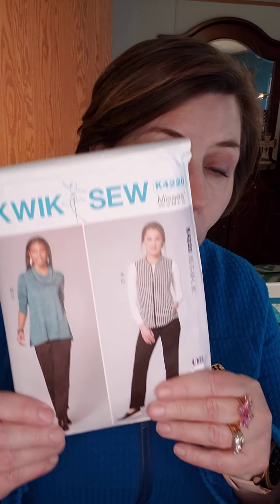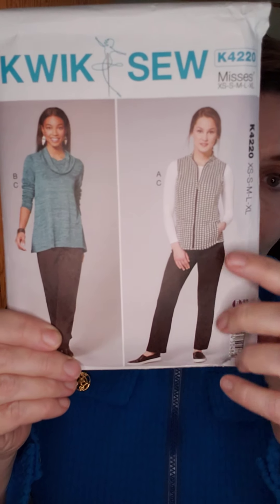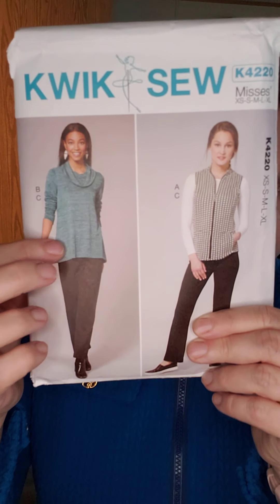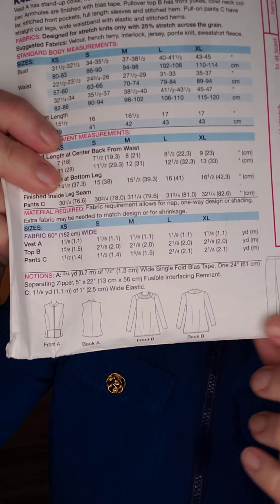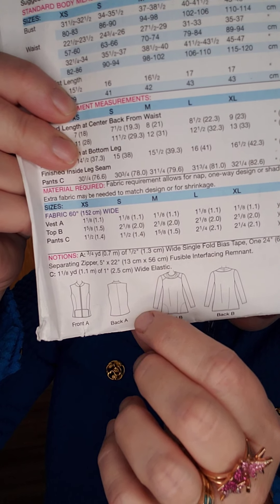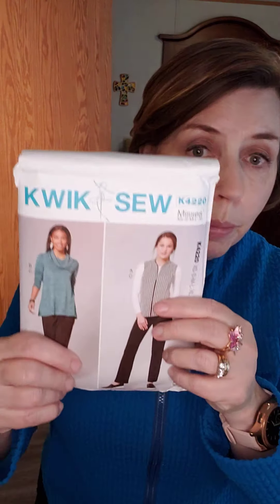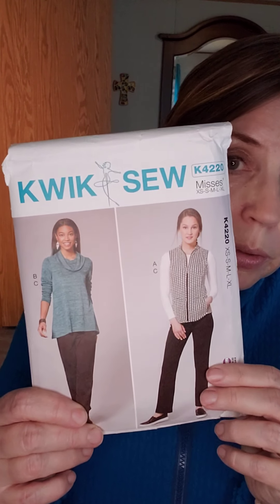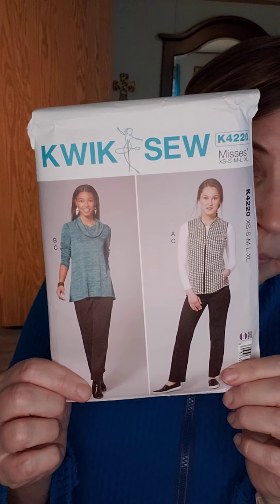Day 51 of 365 Sewing Makes Challenge by Murr-made Designs with Alice Murray. Sewing for Beginners.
This warm fleece jacket looks pretty spiffy with its cuffs and pockets and gold buttons.

Story of this Garment:
You are going to get sick of seeing Kwik Sew 4220. Might have to change the name of my channel to 365 versions of the vest that was never a vest.

Pattern and Fabric:
The novelty fleece for this make was from Fabricland. The lady cutting the fabric for me commented that she couldn't imagine what someone could make with it. It is pretty crisp for fleece. The jewel blue attracted me to it, and the sale price sealed the deal and I purchased a metre.  I pulled out my trusty KS4220 and set to work. Because of the princess seams in the front, this pattern lends itself well to squeezing a make out of a metre of fabric. The front is two smaller pieces instead of one big one. The matching zipper I purchased was shorter than the 22 in recommended, so I made the jacket a little shorter.

Construction
This fleece was an absolute dream to sew, probably because of the crispness of it. I put the stand up collar on as per the pattern and the sleeves from the sweater on the vest to make the jacket. I thought the finished product was a little plain, so I added fake pockets with gold buttons and fake cuffs with gold buttons. That really perked it up.

The pattern is size xs to xl. I cut a medium. It fit perfect pre-covid. Hmmmm. Little snug now.

I love this jacket. I think it dressy, but because it is made of fleece, also casual and comfortable. My advice to beginning sewers is if you find a pattern that works, make it again, and again. The versions of this "vest" I have made so far, do not resemble each other at all. The material, print, collar, etc changes it up each time to be a completely unique make.

The Grateful Thread
Just to add a bit more gratitude in the world, tell me below in the comments what you are thankful for today? Today, I am very grateful for the gift of humour. I come from a very funny bunch and we spend a lot of time laughing. I wore this jacket to an event and another lady there had one that was very similar. It was a short jewel blue jacket, but was different material. We joked all through the event about being on the same team. Others joined in with the joke. To see the world through humour is always a blessing.

Alice

DIY Wardrobe
Easy Sewing
MeMadeMay
Shirt Patterns
Simple Sewing Projects
Garment Sewing
Garment Construction
Handmade